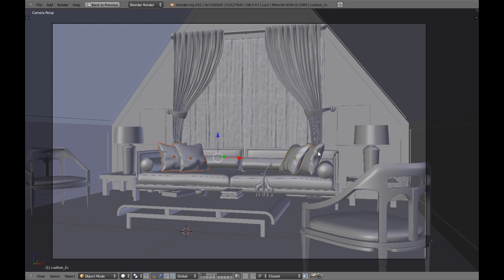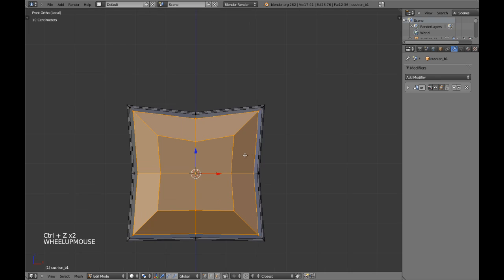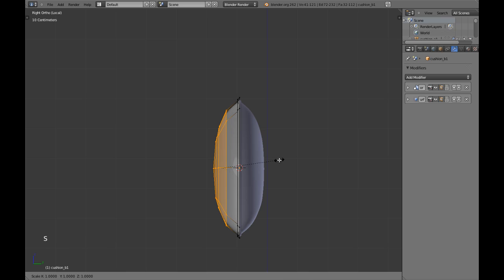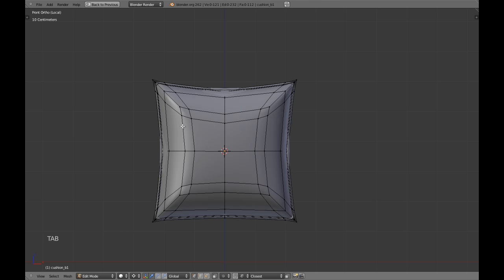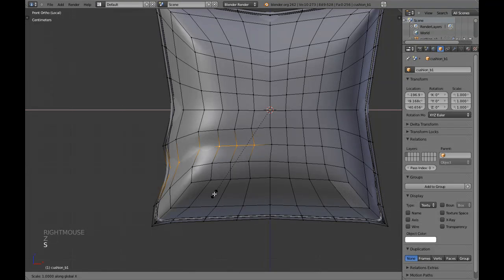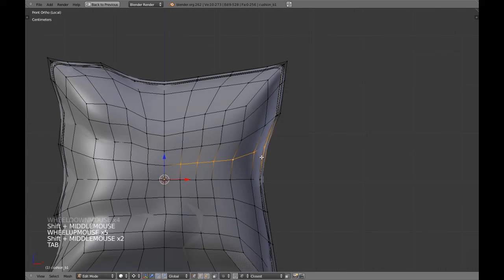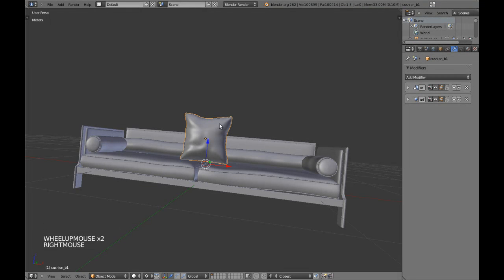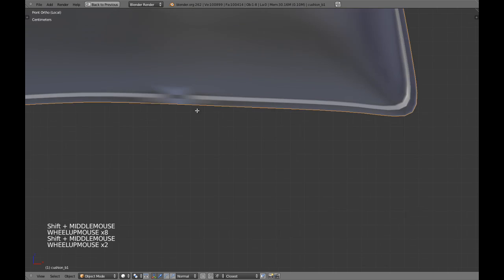Modelling an Interior Scene with Blender: Part-9 (Sofa)